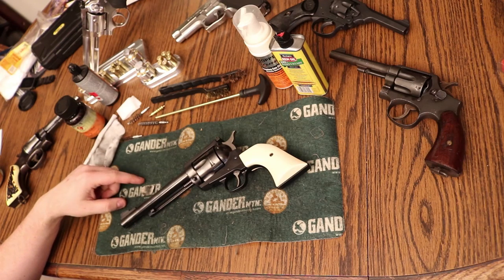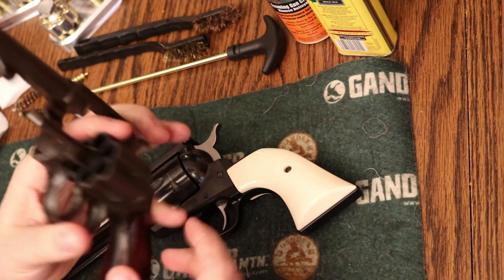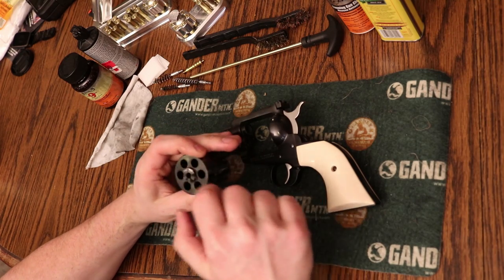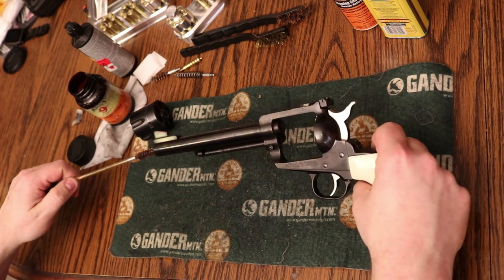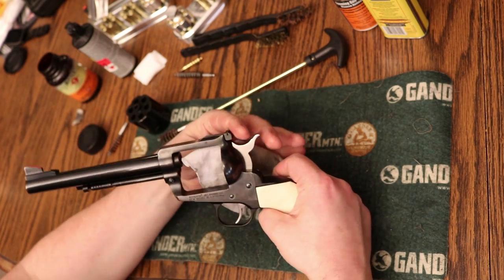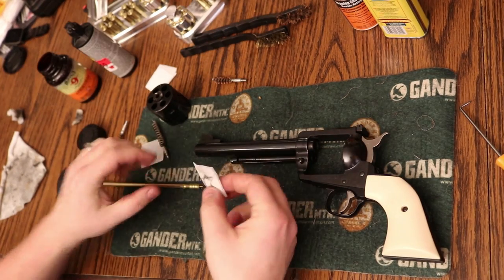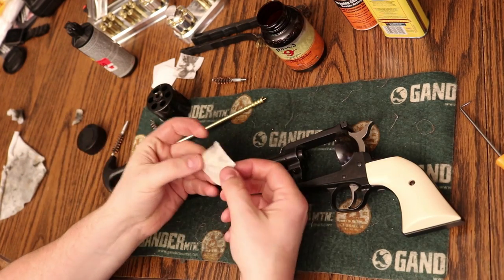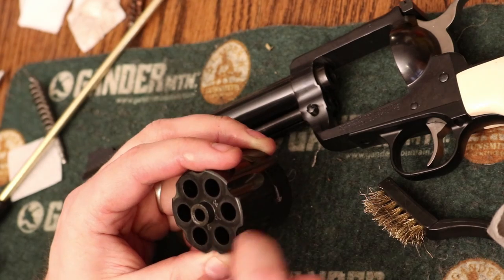How to clean your blued revolver like a Pro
I had a few questions about the Stainless Steel revolver cleaning video.  Mainly about whether you could use a lead remover cloth on a Blued or Nickeled Gun.  You really shouldn't so I made a second video showing you how I clean my blued guns.  I didn't have much in the way of dirty guns on hand so I made the video by cleaning my .357 Magnum Ruger New Model Blackhawk.  It sees quite a number of the same 170 grn keith SWC 357Mag and 105 grn lee SWC .38SPL loads ad my GP100.  It's also a convertible so I can shoot a few rounds of 9mm FMJ to blow the lead out of the rifling if I want to save time scrubbing.  I actually have a matched pair of these for trying out CAS if I ever get the free time.

You will need some basic kit
Cleaning rod
Bore Brushes
Jag
Patches
Solvent (I like Hoppes 9)
Gun oil (I used rem oil, but please see the link below for more info)

In the interest of time I skipped using a bore snake and didn't demonstrate how I use foaming bore cleaner.  I covered both of those in my Stainless cleaning video at the below link.

I mentioned a gun oil test in the video here is a link to the test
Long but well worth the read.